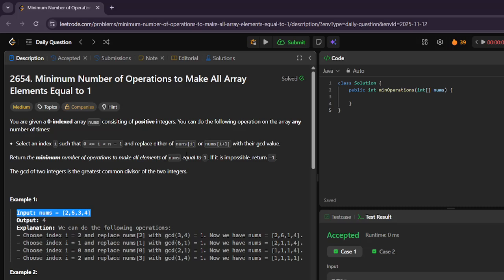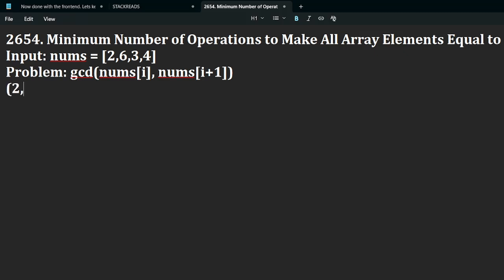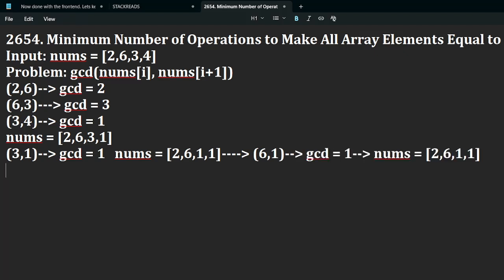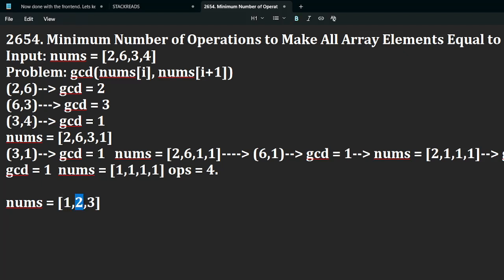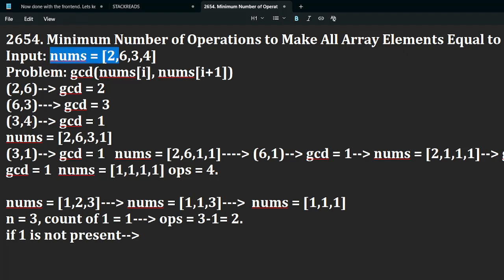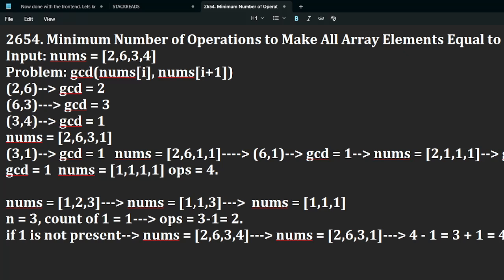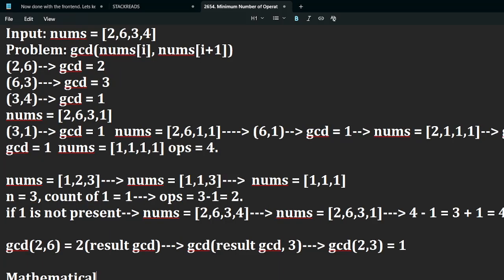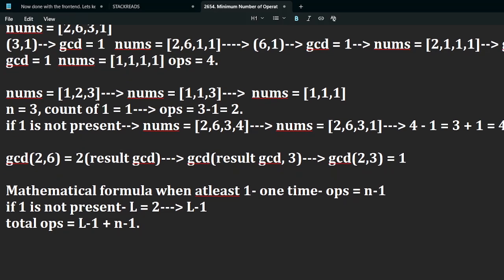2654. Minimum Number of Operations to Make All Array Elements Equal to 1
This video contains detailed discussion for the daily challenge problem of leet code- by explaining the main idea and the pattern in the problem explained in Mathematical and Programming POV.